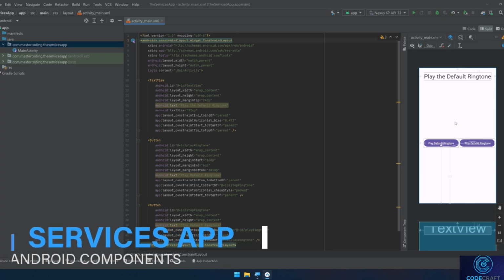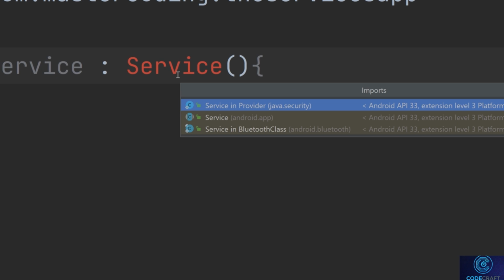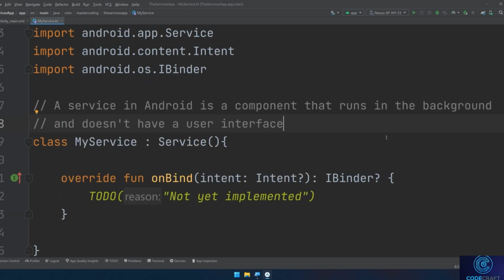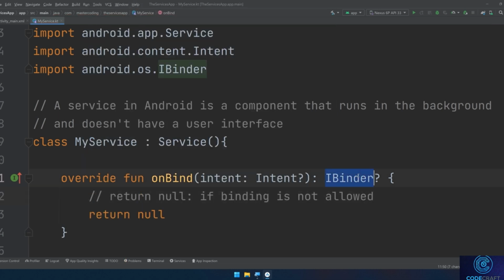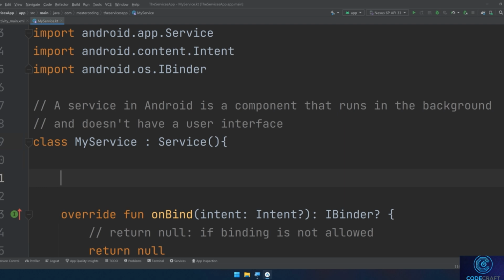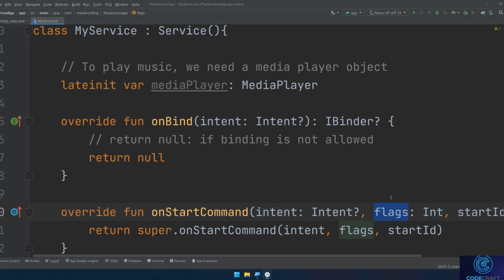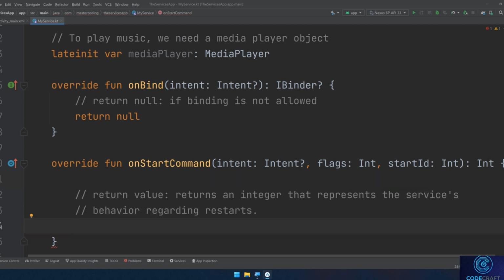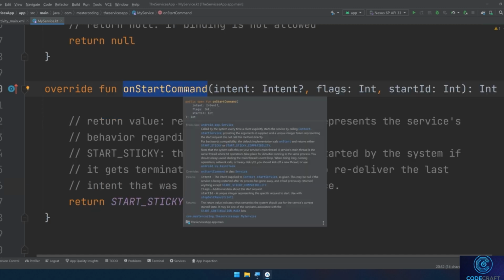(492) Build an Android Services App | Android Studio Kotlin Tutorial | Complete Android Course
In this lesson from The Complete Android Development Course, we'll put our Android Services knowledge into practice by building a Services App using Android Studio and Kotlin.

This practical project helps you understand how Android Services work in a real application rather than only learning the theory.

You'll apply the concepts covered in the previous Services & Their Lifecycle lesson and see how a Service can be integrated into an Android application.

In this tutorial, you'll work with the Android application structure, Service component, lifecycle methods, Activity-to-Service interaction, and user interface to create a practical Services-based Android application.

This is an excellent project for Android beginners who want to move from learning Android Components to actually implementing them in a working application.

How to build a Services App
Android Service implementation
Creating a Service
Starting a Service
Stopping a Service
Service lifecycle
Working with Service methods
Connecting Activity with Service
Android UI for Service-based apps
Kotlin Android development
Android Studio project structure
Practical Android Components
Applying Service concepts in a real project
🚀 Technologies Covered
Android Studio
Kotlin
Android SDK
Android Services
Service Lifecycle
Activities
XML Layout
Android Components
Kotlin Programming
Android UI
Mobile App Development
🎯 Why Build a Services App?

✅ Turn Android Service theory into practical code

✅ Understand how Services work inside a real application

✅ Practice Android component architecture

✅ Learn Activity-Service interaction

✅ Improve Kotlin Android development skills

✅ Build confidence with Android projects

📱 Project Workflow

The basic application flow can be understood as:

User Interface → Activity → Service → Service Lifecycle → Background Operation

You'll see how the different parts of the application work together and how a Service can perform work independently of the Activity's UI.

🔥 Real-World Concepts

The concepts demonstrated in this project can help you understand architectures used in applications involving:

🎵 Media playback
📍 Location-related operations
🔄 Background processing
📤 Upload/download tasks
🔔 Notifications
⏱️ Long-running operations

Note: Modern Android versions impose restrictions on background execution. Production applications may need foreground services, WorkManager, JobScheduler, or other appropriate APIs, depending on the specific use case.

✔ Practical Android Service experience

✔ Better understanding of Service lifecycle

✔ Stronger Kotlin programming skills

✔ Android component implementation experience

✔ Activity-Service communication knowledge

✔ Foundation for more advanced Android projects

✔ Real-world Android development practice

This tutorial is perfect for:

Android beginners
Kotlin beginners

After completing this lesson, you'll have practical experience implementing an Android Service inside a working application.

Android Development
Kotlin Programming
Java
Firebase
Flutter
Python
SAP
AI & Machine Learning
Graphic Design
Video Editing